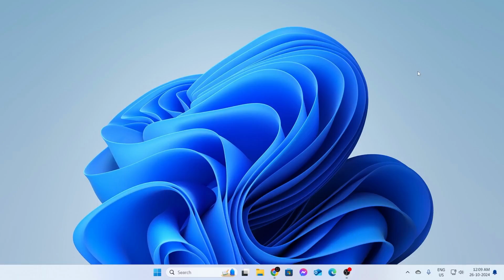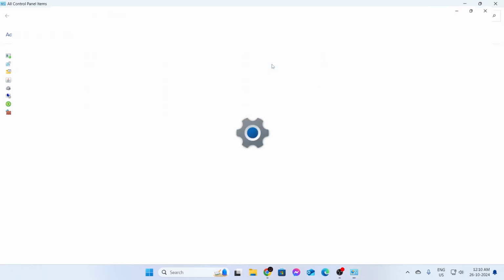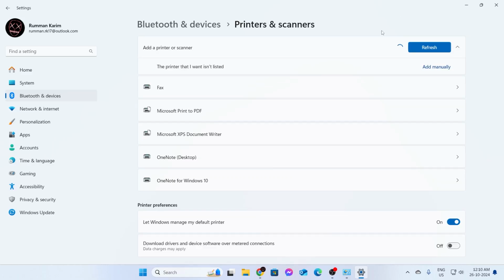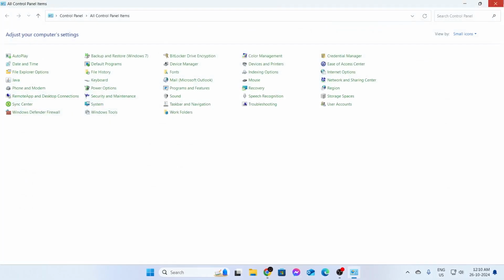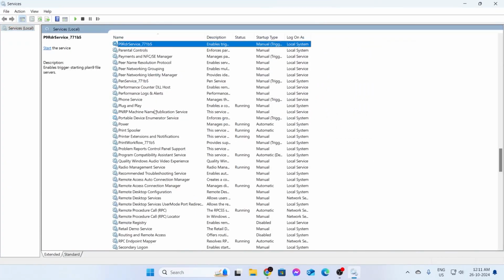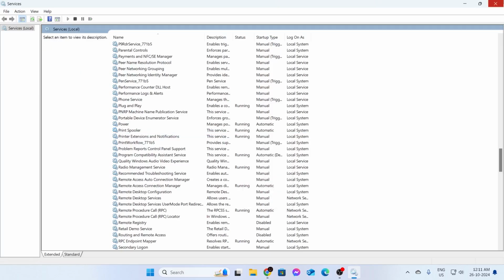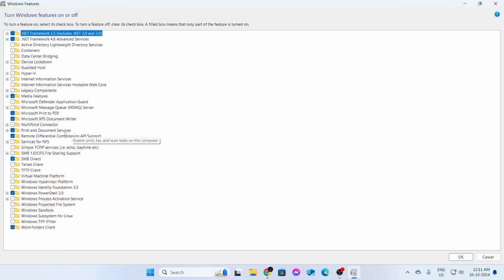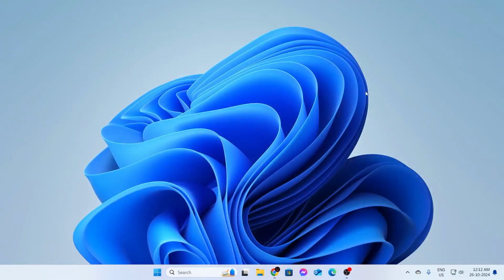How To Fix Microsoft Print to PDF Not Working on Windows 11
A quick tutorial on, how to fix Microsoft Print to PDF not working in your Windows 11 laptop or PC.